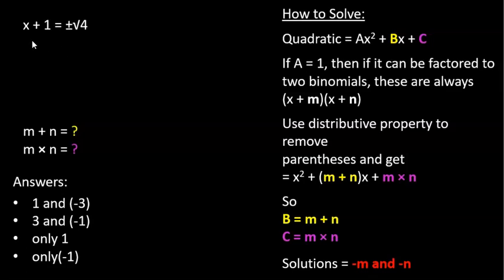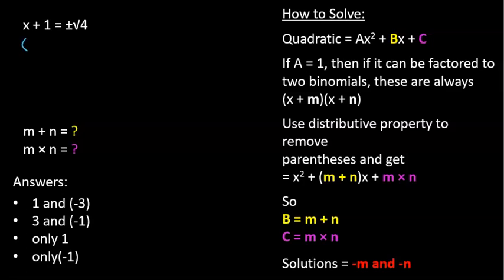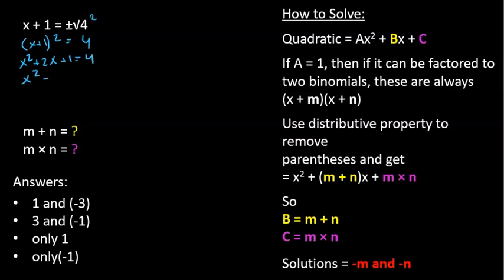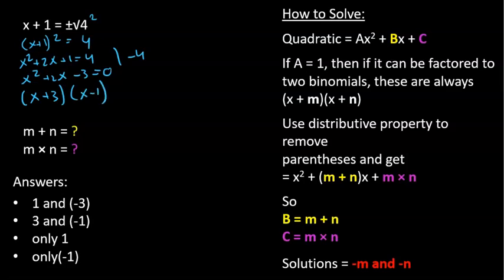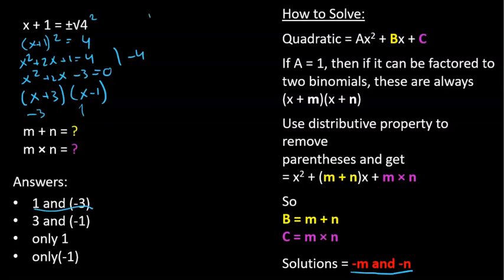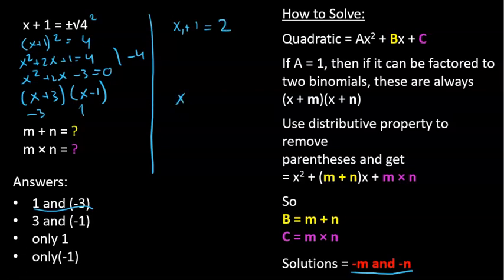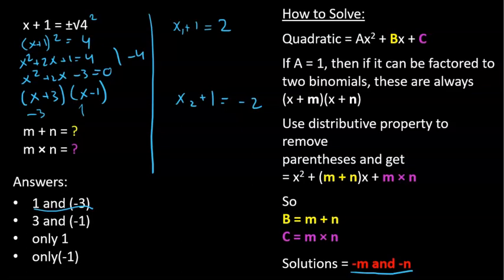factoring quadratics 10 - video solution